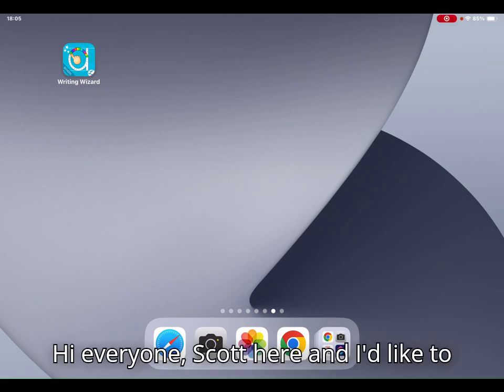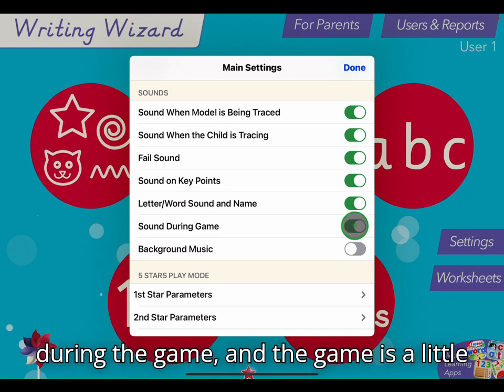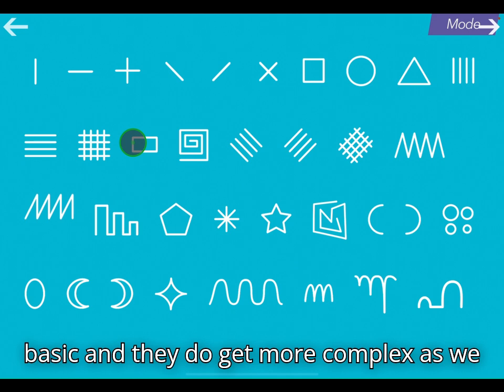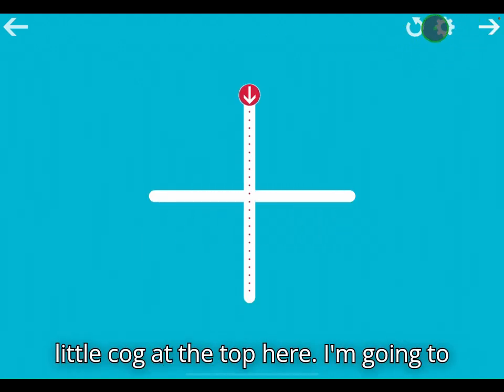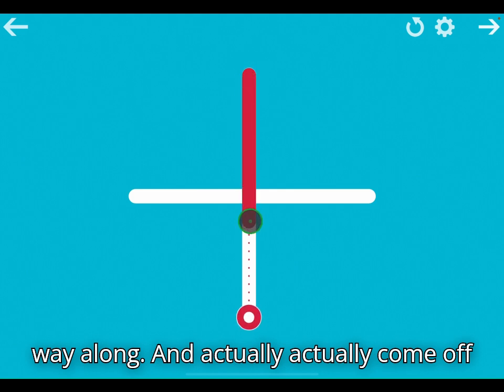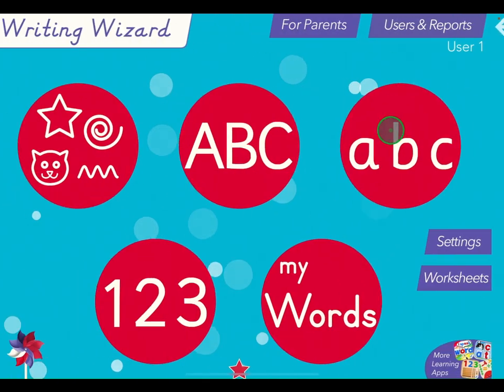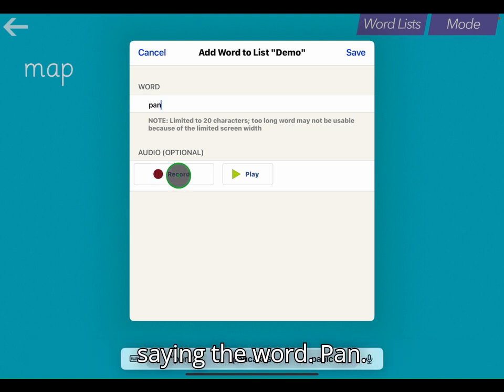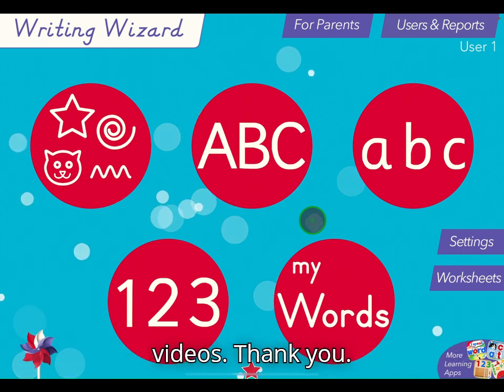How to use the Writing Wizard app to support fine motor skill development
Scott Lowther is the Devon County Council Advisory Teacher for Multi-Sensory Impairment and runs the ICT SEND consultations. In this video he's going to be giving you a quick guide on how to use Writing Wizard on the iPad, an app that can support the development of fine motor skills.